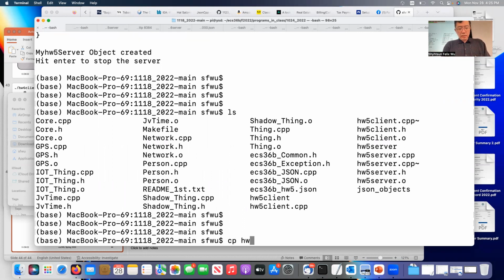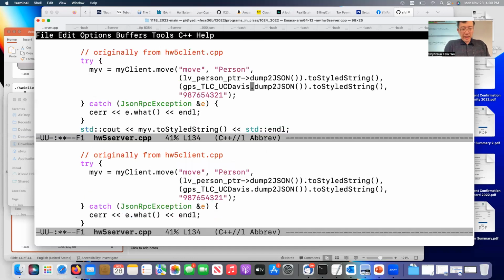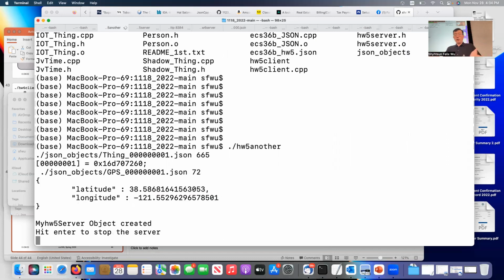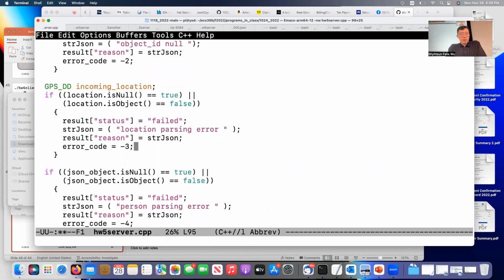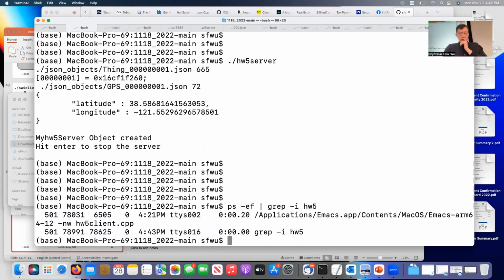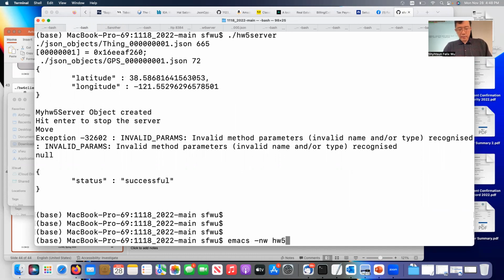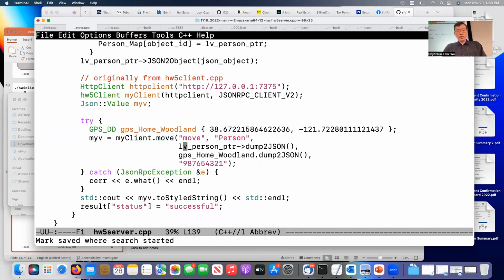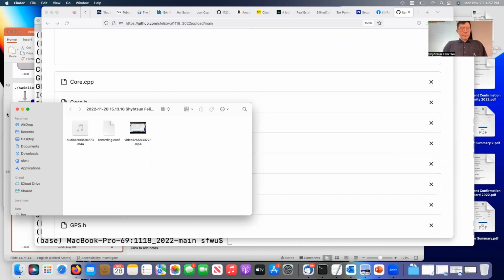ecs36b f2022 lecture27 part2 1128 2022